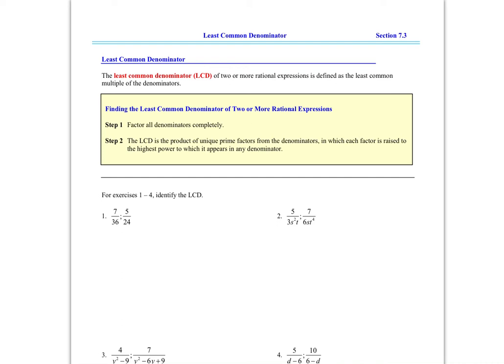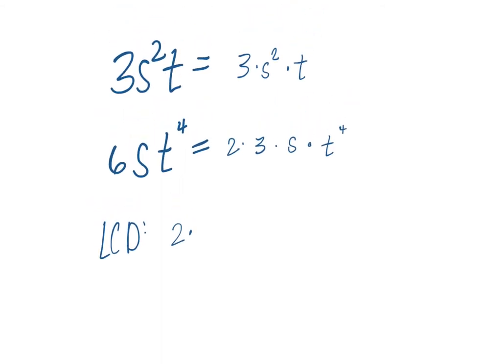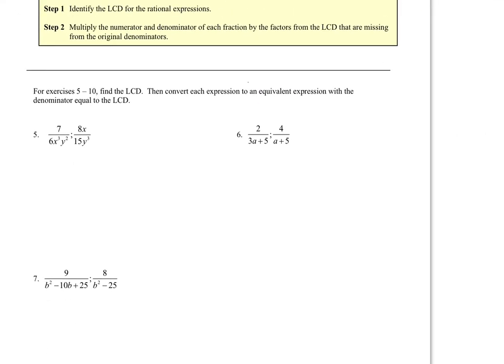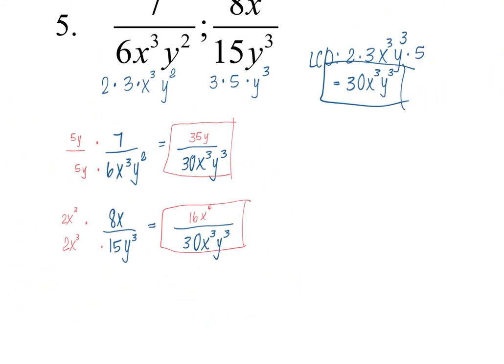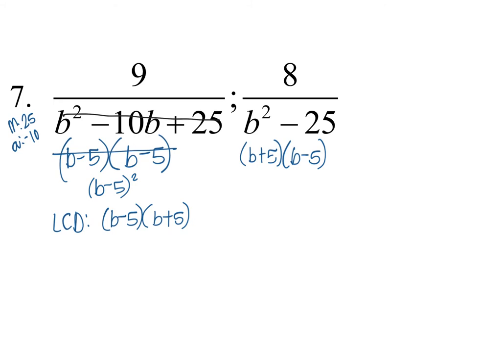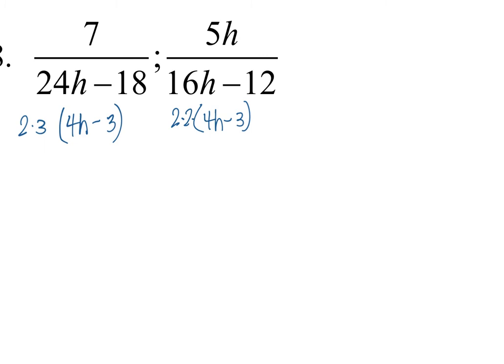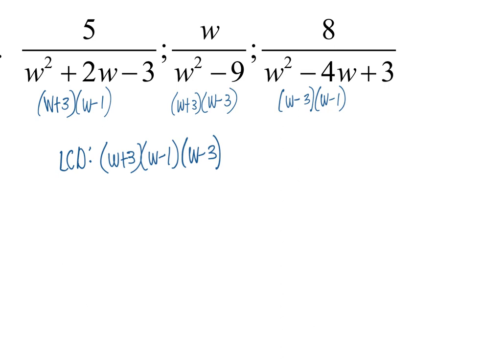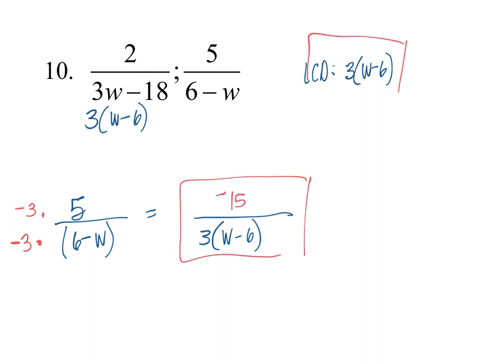MAT 1234_Module 6_Section 7.3.mp4